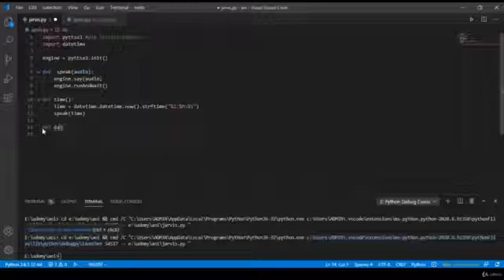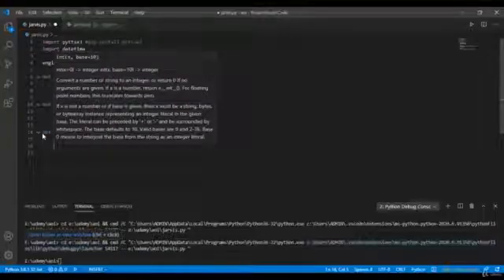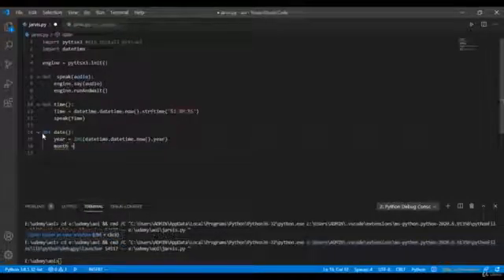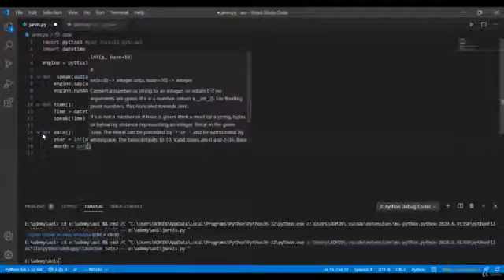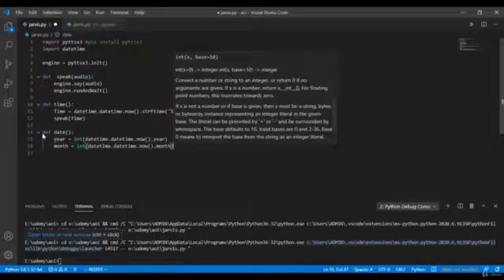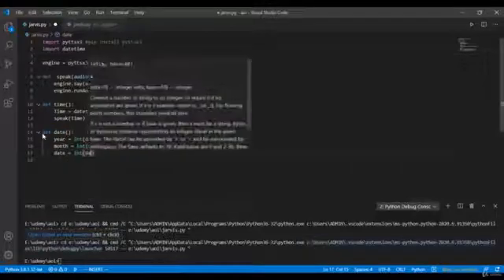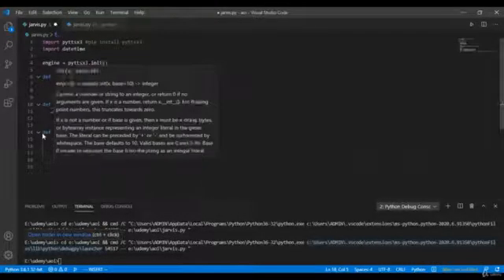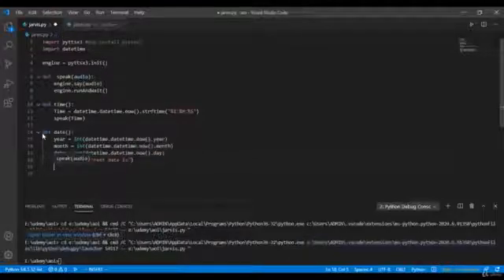Date function -- How to create JARVIS --part 6